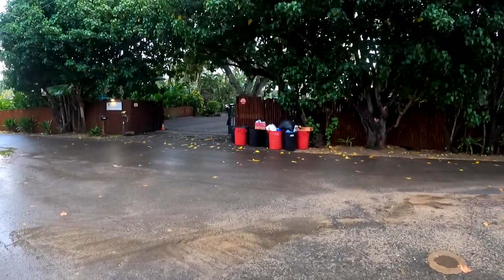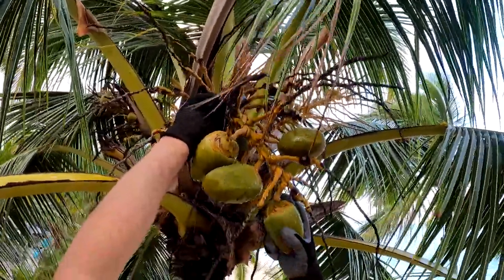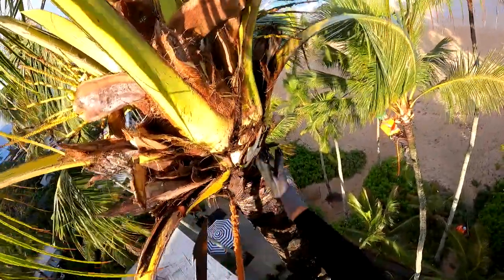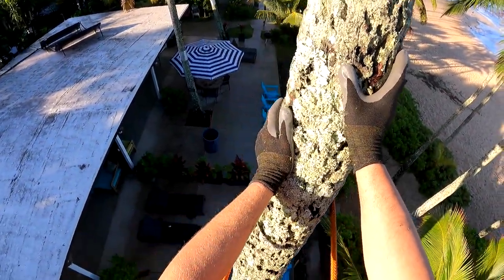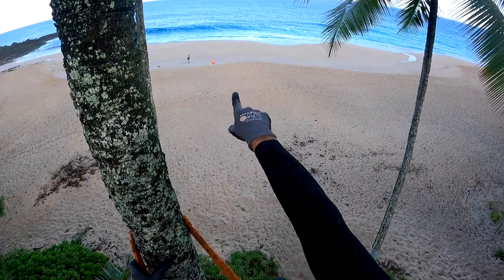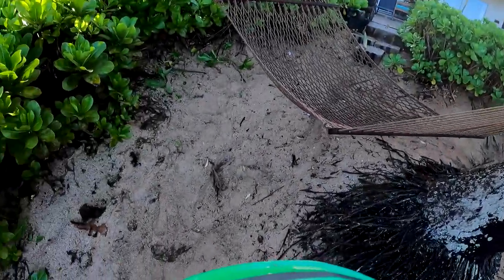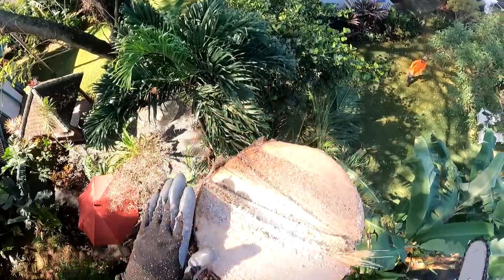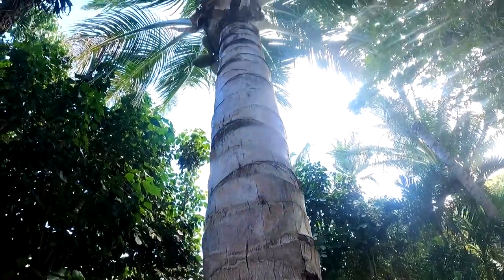BIG HAWAIIAN COCO JOB!!! The Traditional Hawaiian Method for Maintaining Coconut Trees 🌴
Big Thanks to Oahu Tree Works for letting me be a part of this super fun project!
Follow Jon on IG @oahutreeworks
Buy my signature coffee @backwoodsgrind.com/treeson